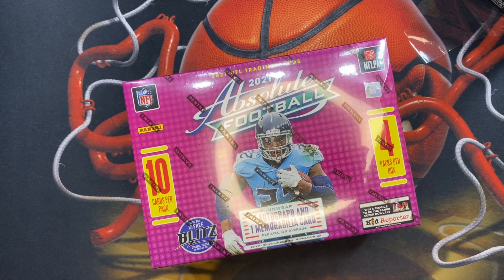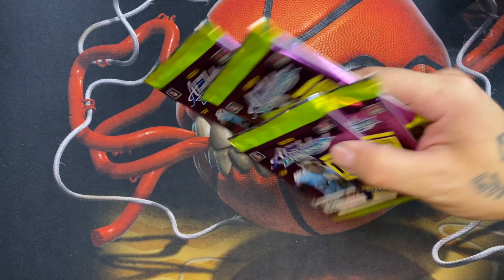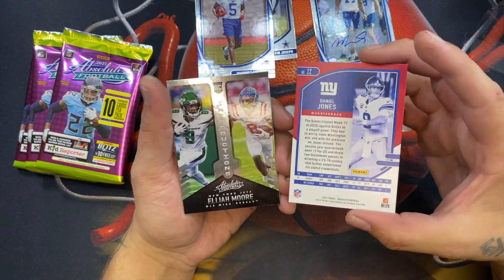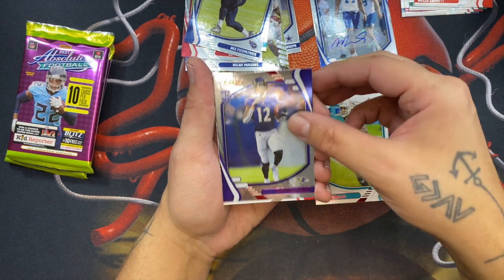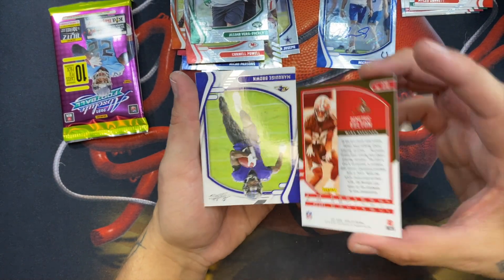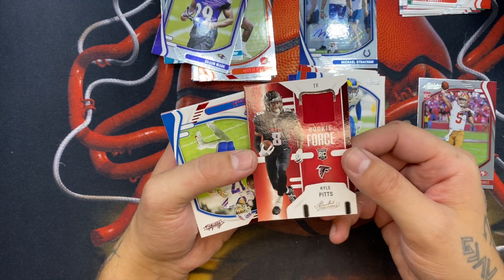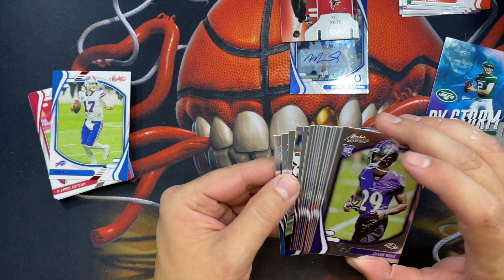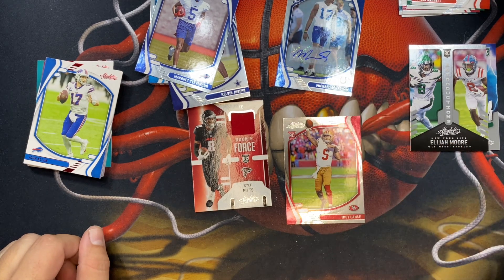2021 ABSOLUTE FOOTBALL MEGA BOX. 1 AUTO and 1 MEM!! Review, HOW GOOD IS IT????